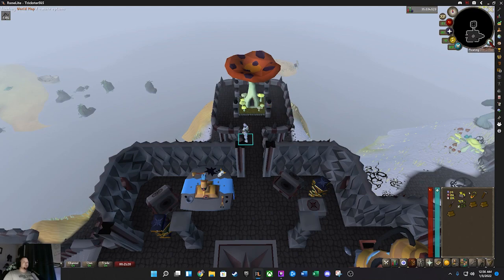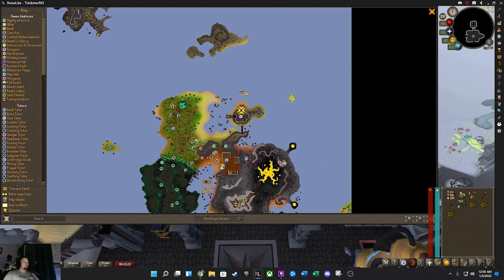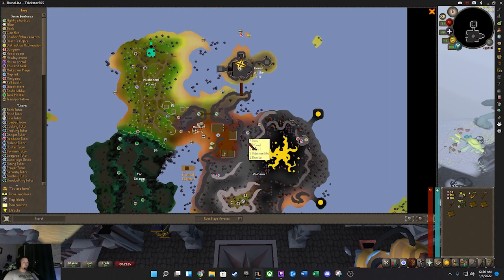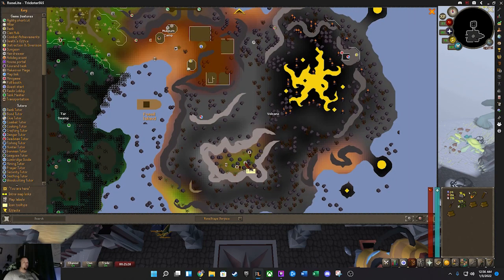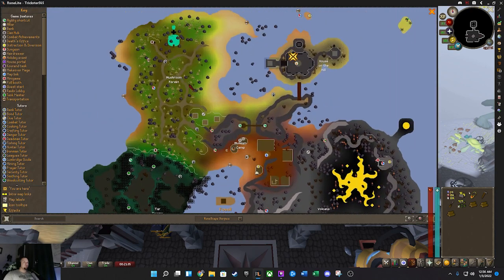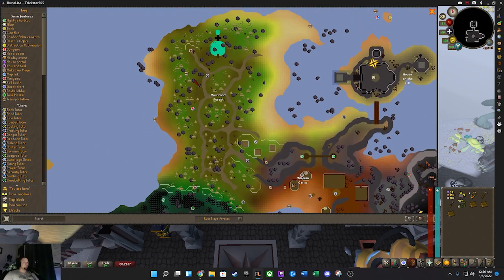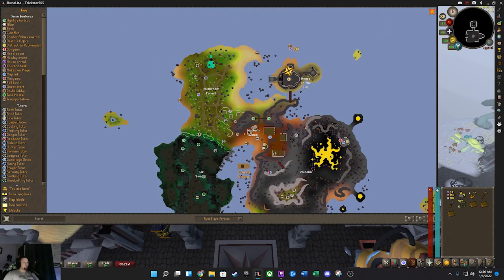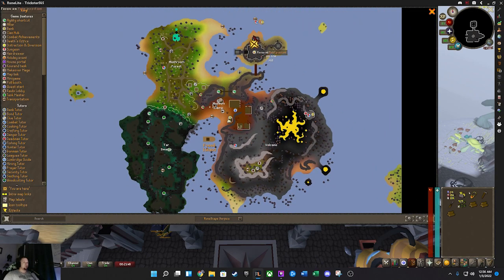How to Hunt Using Birdhouses Osrs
This is a guide on how to use birdhouses to hunt on Osrs on fossil island.